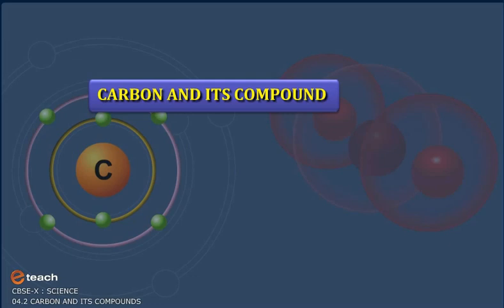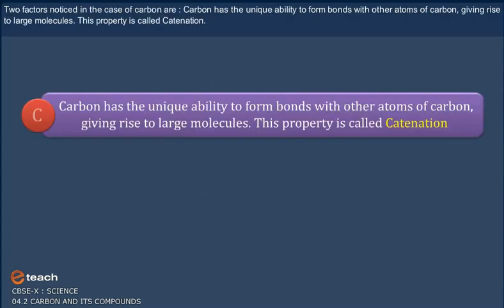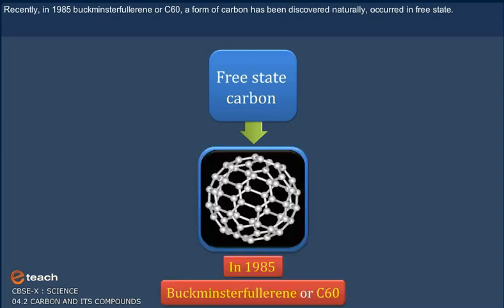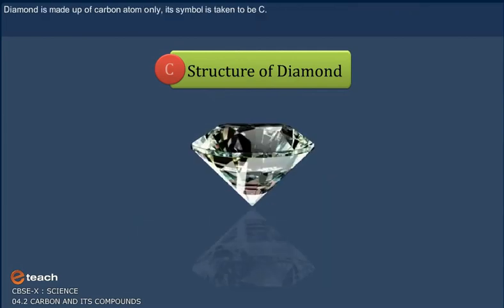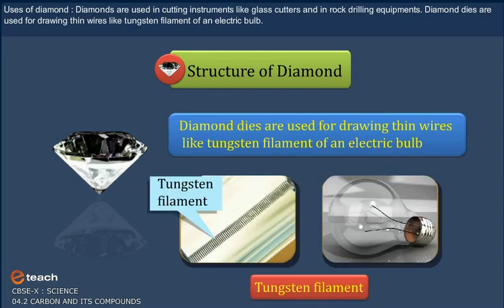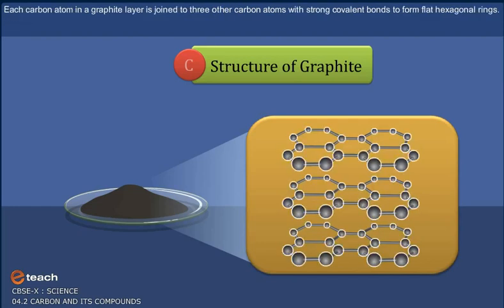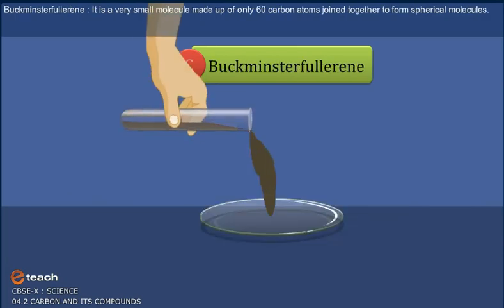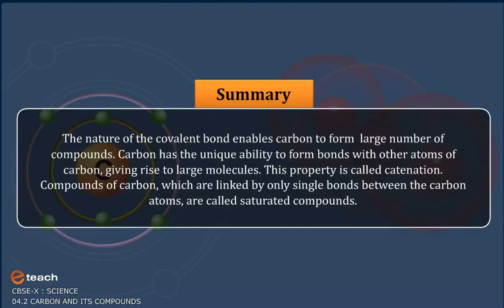CARBON AND ITS COMPOUNDS 2